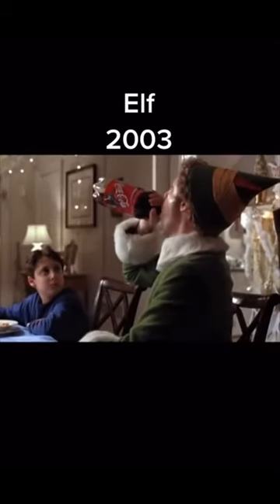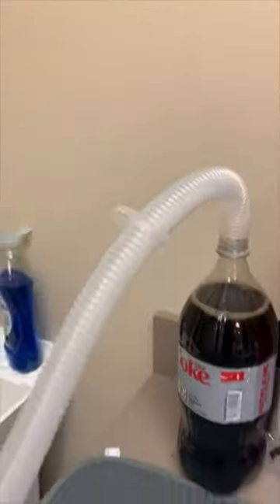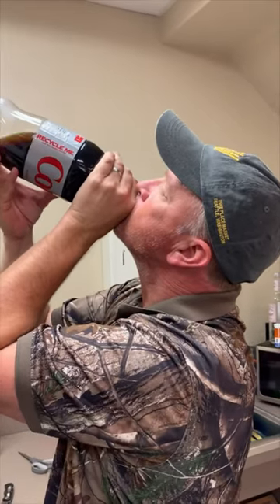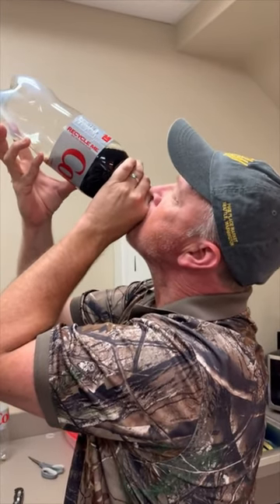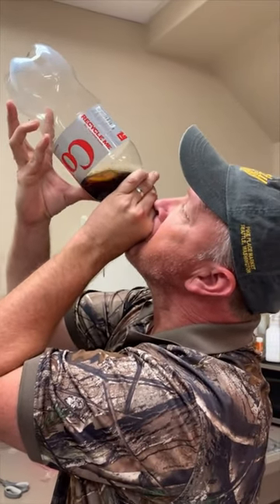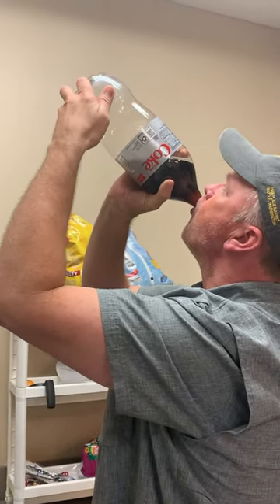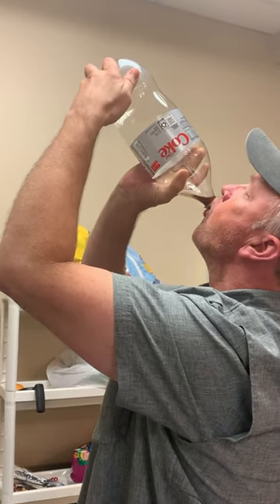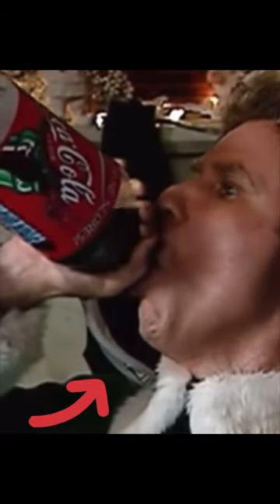ELF Movie: How to Chug a 2 Liter Soda